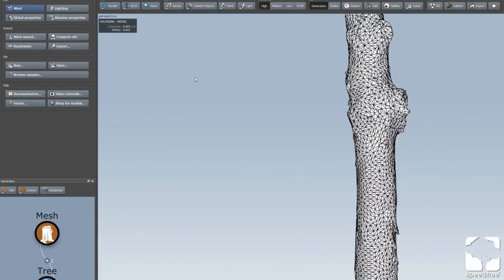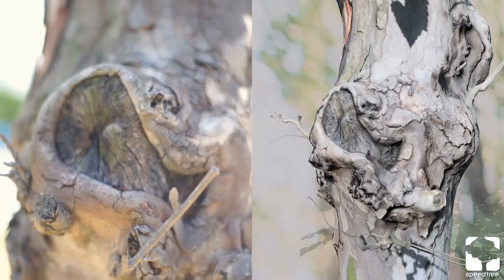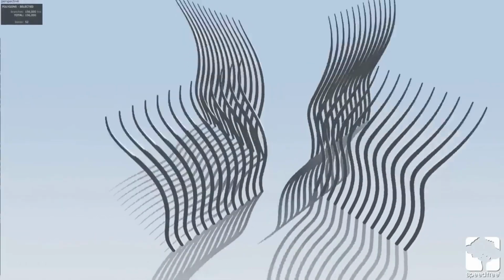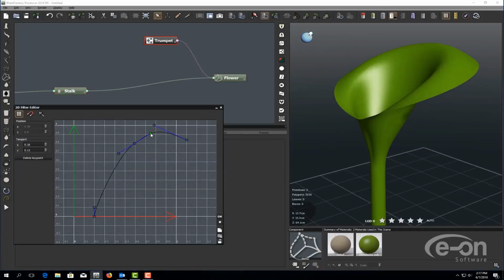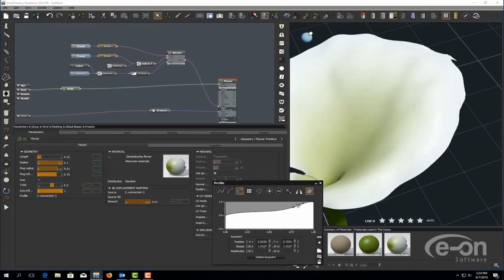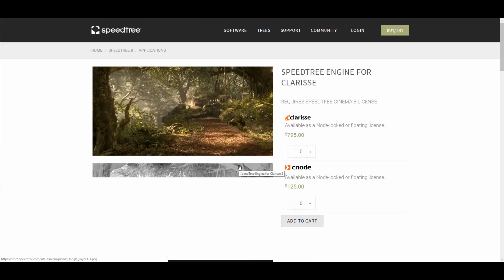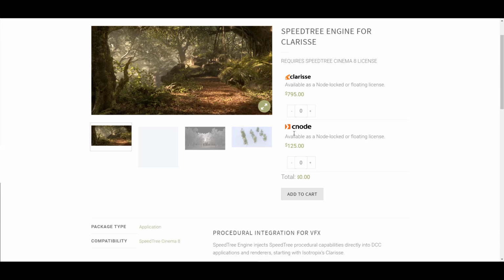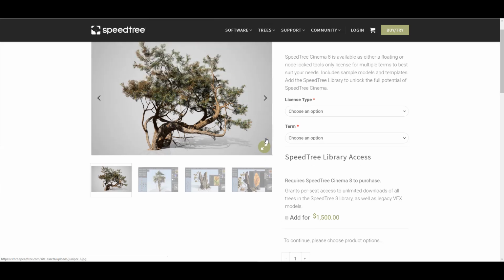SPEEDTREE 8.2 - WHAT YOU SHOULD KNOW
DV has released SpeedTree 8.2, the latest version of its standalone tree, plant and foliage modelling suite of tools.The new update includes several new tools to make it possible to combine procedural workflows with photo scanned assets. These two approaches appear antithetical, but SpeedTree 8.2 has attempted to combine the two by allowing the user to extend and blend meshes and materials using new tools. According to IDV the new feature “allows artists to create multiple variations of a tree using a single mesh, or blend multiple photogrammetry meshes together, and then deform or add wind to the branch levels.”

Speedtree 8.2 is available now for SpeedTree Cinema and SpeedTree Games full licensees, but not in monthly subscription licenses. This will soon change however with the addition of a new annual Speedtree for Games indie rental license that will include several tools including the photogrammetry features plus FBX and OBJ export. The new annual license will cost $999 per year with a revenue cap of $1 million. Monthly indie rental licenses for those with Revenue under $100,000 cost $19 a month but do not include photogrammetry tools or FBX/OBJ export

Credits:
Speedtree
Isotropix Clarrise
Eon Plantfactory
CGpress